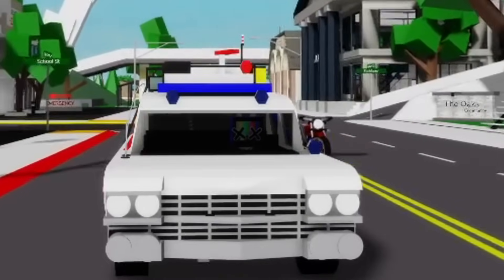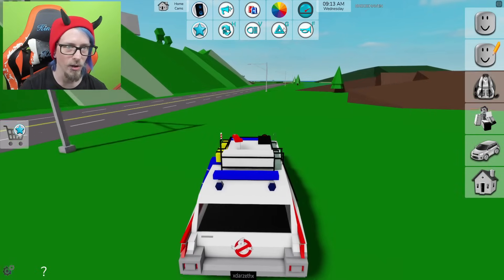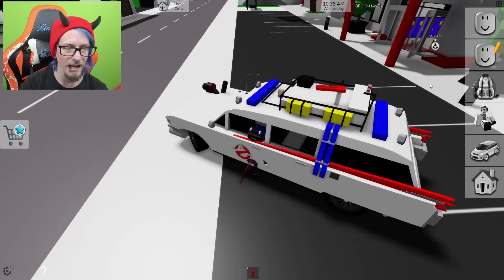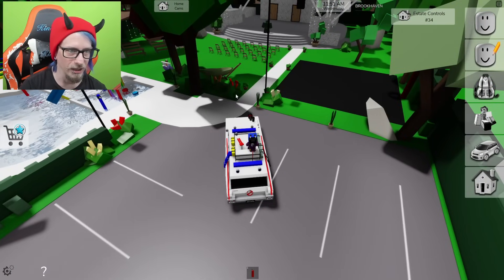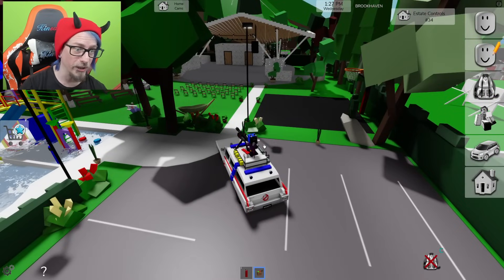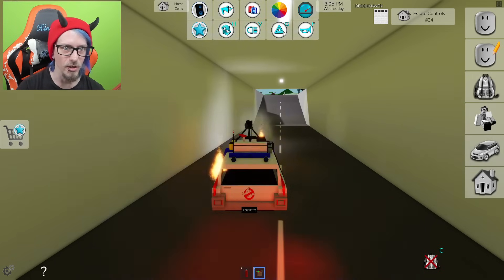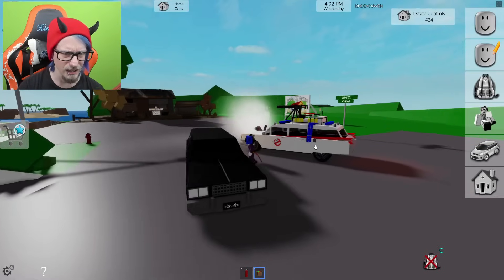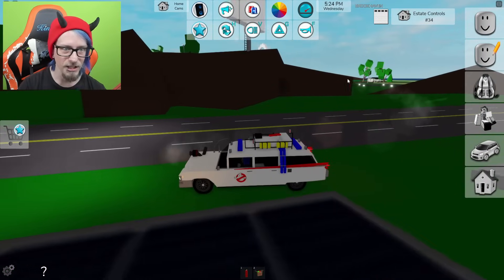Everything You Missed In The Ghostbusters Car In Brookhaven RP Classic Car Update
Today In Brookhaven, We check new brookhaven rp update and we look at what the new ghostbusters ecto-1 car can do. What secrets does this new update in brookhaven rp have?

(remember these are theory videos and roleplay videos to spark interest in people to search for brookhaven secrets. I roleplay a search hunter to help the community to want to continue their search for secrets to create new ideas and theories. Until wolfpaq confirms or denies any of these they are theories.)

Brookhaven 🏡RP
By Wolfpaq